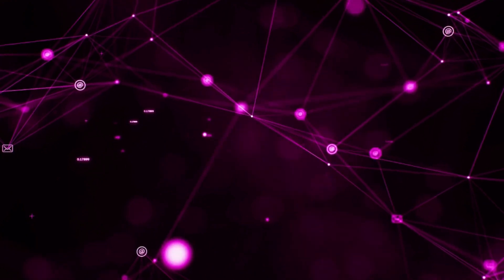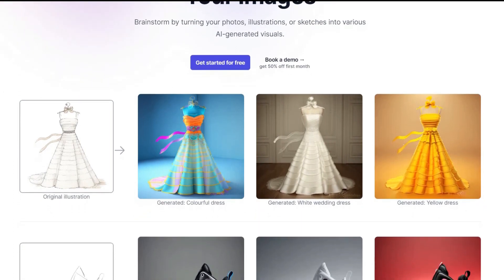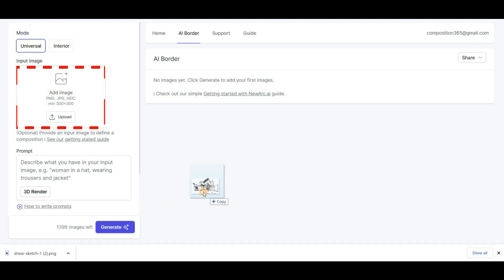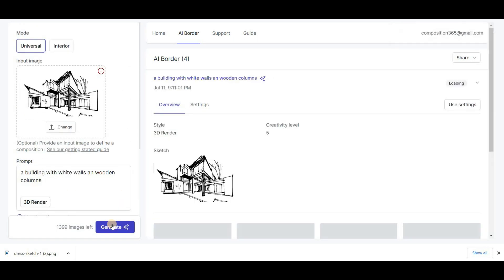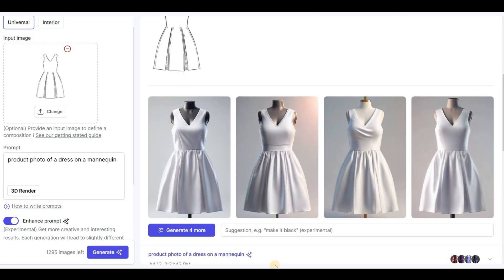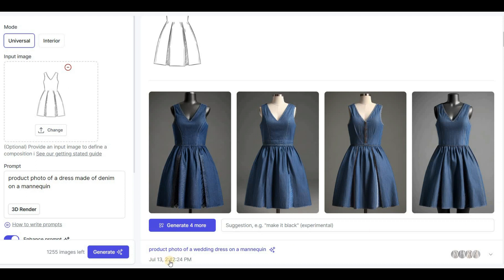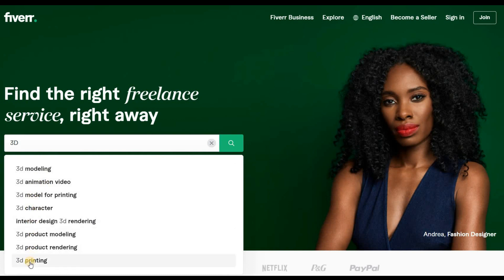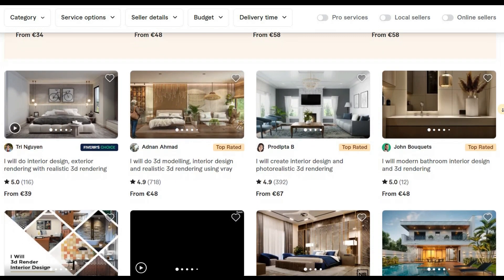Create Realistic Render From Sketch Using AI!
From now on you can quickly transform any simple sketch or drawing into a high quality and professional design. Simply upload a simple sketch of a sneakers side view type an appropriate prompt in the prompt box and click on the generate button.
This tool is very interesting and can turn any sketch or simple drawing into a professional design. In this video, I will teach you how to use this AI tool and reveal a secret on how to earn up to $450 a day using this amazing tool.

Design clothes, design clothes app, how to design a clothes, fashion design of clothes, design clothes software, design clothes ideas, fashion design app, software for fashion designing

🕒 Timestamps:
00:00 - Introduction
00:34 - How to Create render from sketch
04:00 - How to Earn Money With NewArc.ai
05:05 - Conclusion